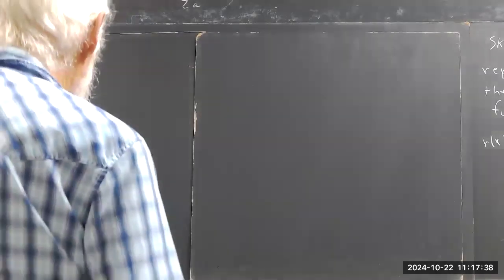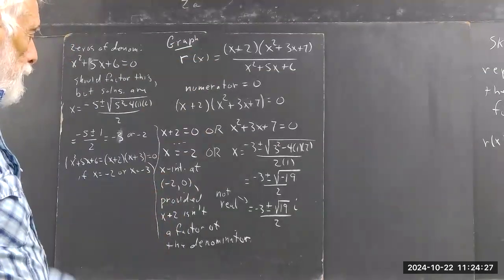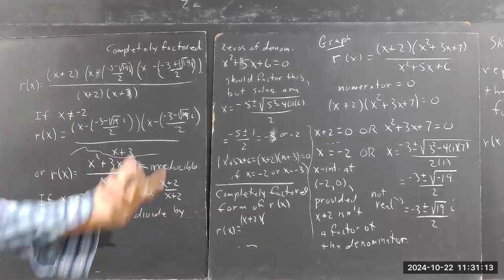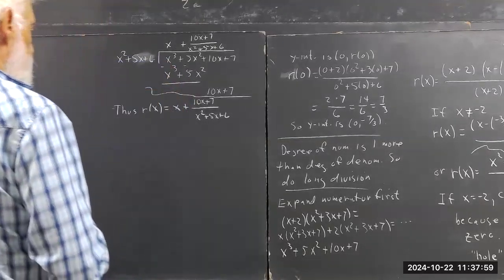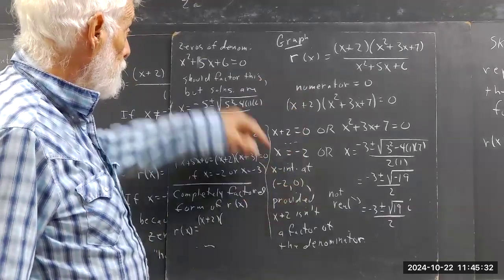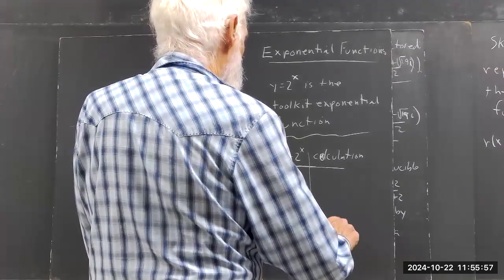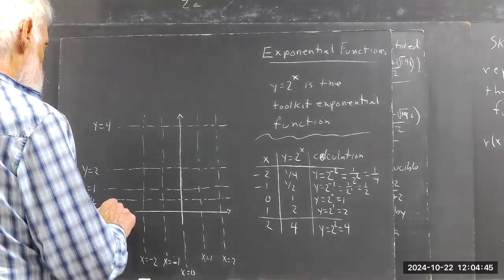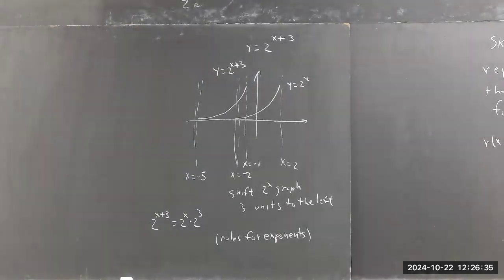dagM61_241022_graphing_a_rational_function_with_a_hole_and_slant_asymptote__48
AI synopsis: Dave discussed the process of solving quadratic equations, graphing rational functions, and the importance of understanding the quadratic formula and recognizing the type of equation being solved. He also explained the concept of long division in algebraic expressions, the significance of understanding toolkit functions, and the process of graphing exponential functions. David emphasized the importance of structuring solutions logically, setting up a coordinate system correctly, and familiarizing oneself with the rules of exponents to better understand exponential functions.

Solving Quadratics and Graphing Rational Functions
David discussed the process of solving quadratic equations and graphing rational functions. He emphasized the importance of understanding the quadratic formula and recognizing the type of equation being solved. He also explained the concept of irreducible quadratics and how to handle them when graphing. David highlighted the importance of checking for holes in the domain, particularly when dividing by zero, and demonstrated how to find the Y-intercept. He concluded by encouraging the group to practice sketching graphs representing rational functions.

Next Steps
1. David to provide more examples and practice problems on rational functions, including finding zeros of the numerator and denominator, factoring, and long division.
2. Students to practice sketching graphs of rational functions by following the steps outlined by David, including finding zeros, factoring, and long division.
3. Students to understand the rules of exponents and how to manipulate exponential functions, as these are crucial for working with rational functions.
4. David to provide more context and examples on the importance of the exponential function e^x in mathematics and its relation to the mechanical universe.